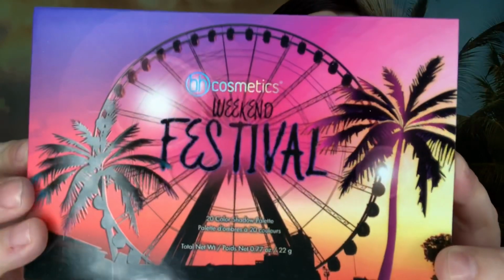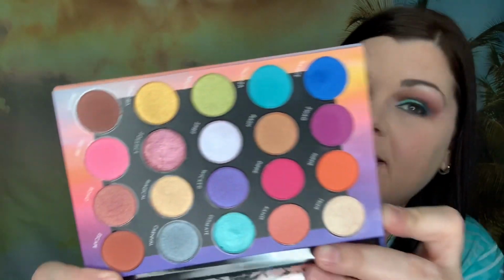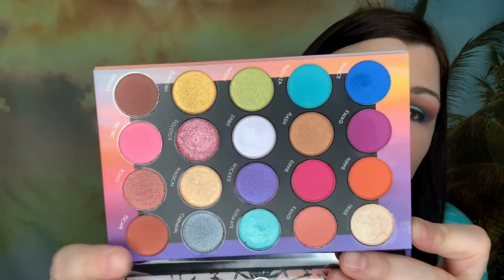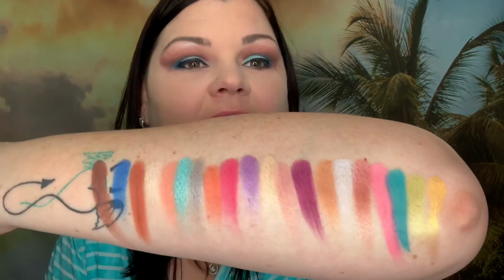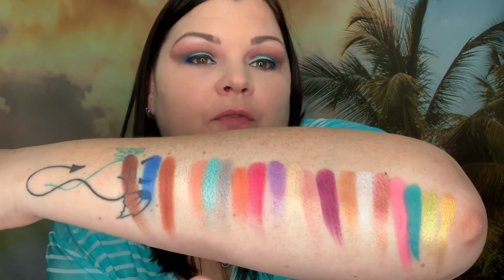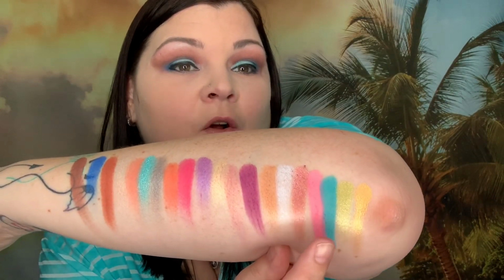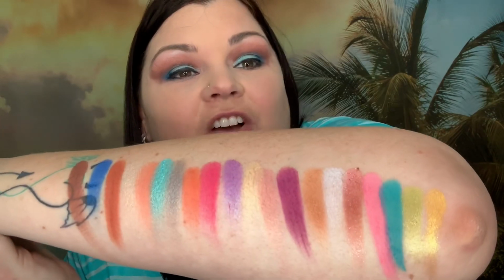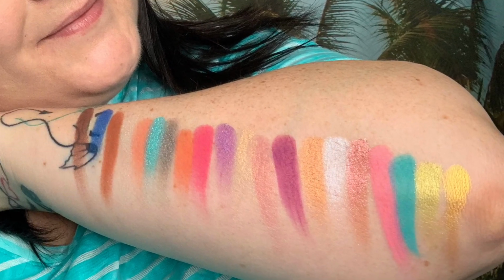BH Cosmetics Weekend Festival Review and Try On 💜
Congratulations to the winner:  Snookz 91  (CONFIRMED)
* MUST be over 18 years old
* MUST have a US Shipping address
SMILE and good luck to you all
* The winner(s) will be contacted via a reply to the winner's comment on this video once this giveaway has ended, the winner will then have 48hrs to respond, otherwise another winner will be chosen and the same rules will apply.  I will coordinate privately with the winner for shipping information to ship the winnings to either through email, Instagram direct messaging or another method determined by the winner. If the giveaway product(s) get lost, stolen or damaged during transit myself nor YouTube is held responsible for these items. Tracking numbers will be issued with every package sent.
Privacy Notice: I will not be collecting personal information from any entrant except for the winner’s name and mailing addresses which will be used solely to send the giveaway package and will be destroyed and not be kept on any devices after package is shipped.
* YouTube is NOT a sponsor of this giveaway and participants must release YouTube from any and all liability related to the giveaway.

💜📬💜 Fan Mail/Letters/Packages 💜📦💜
                              She Crafty
               2575 S US HWY 17/92  BOX#216